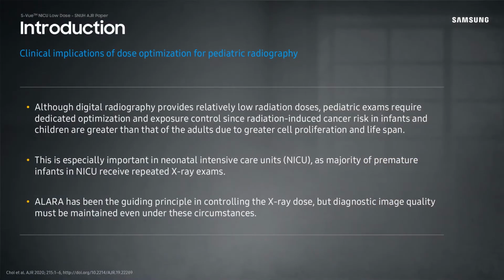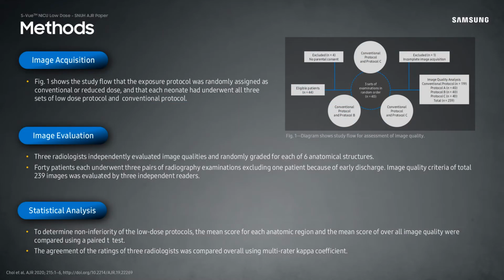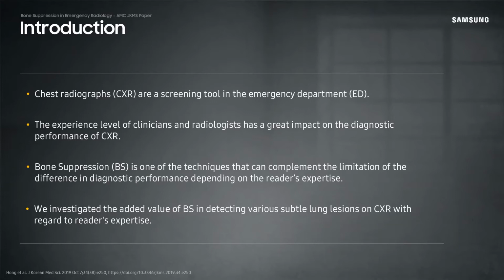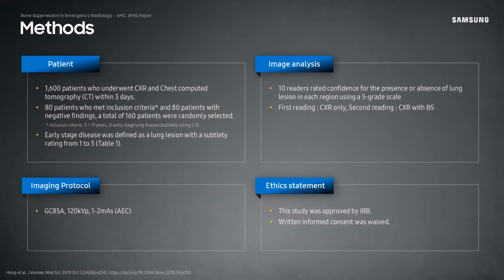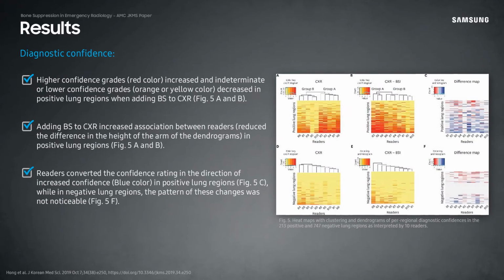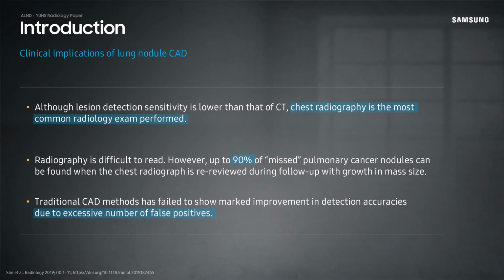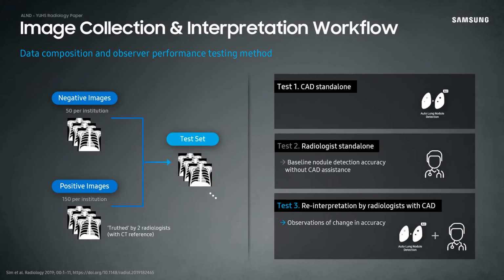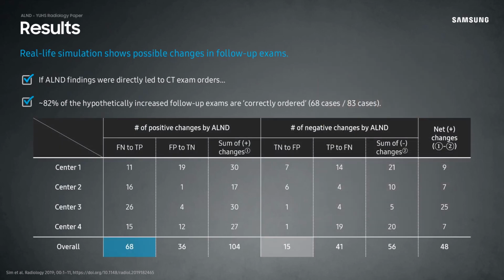AHRA 2020 Clinical Research Review